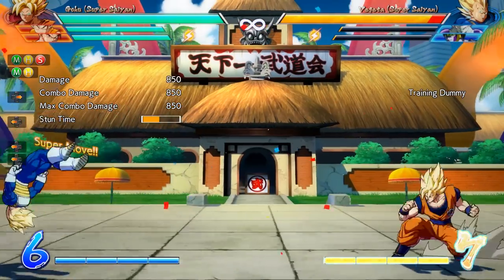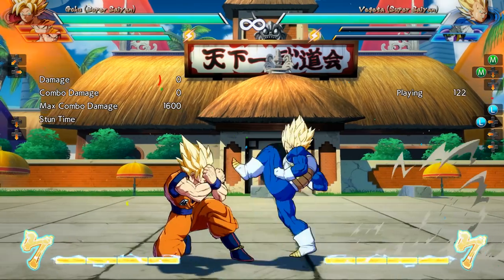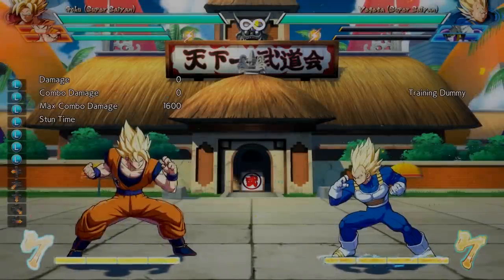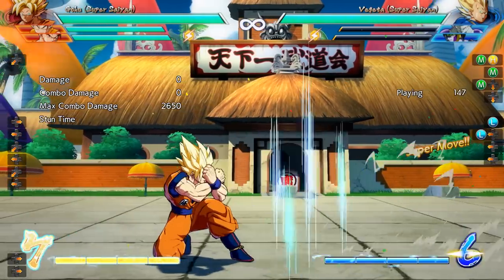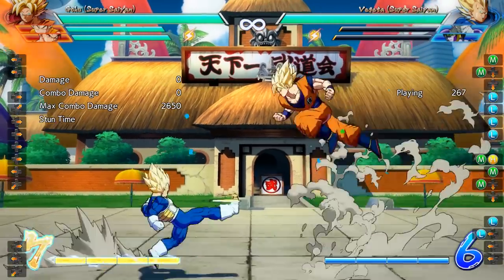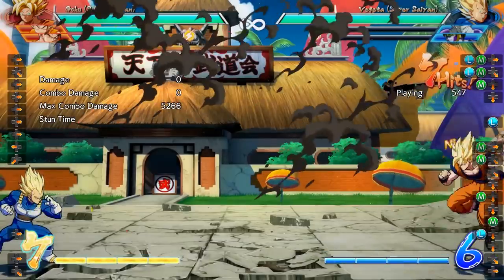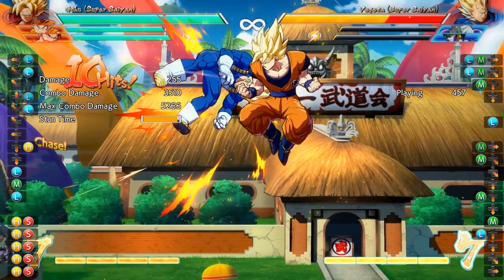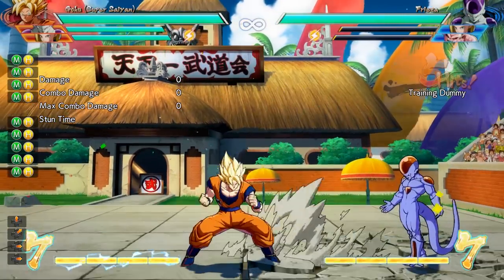How to BEAT Vanish | Dragonball FighterZ Beginners Guide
For this Beginners guide to dragonball fighterz, we will be focusing on how to beat the vanish mechanic. Dragonball fighterz is a game where it can be hard to play defense, but knowing how to beat the vanish mechanic and when to do what should greatly help you out!